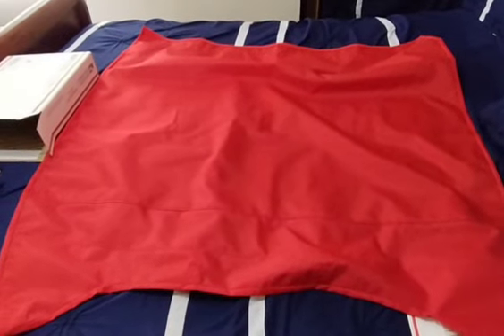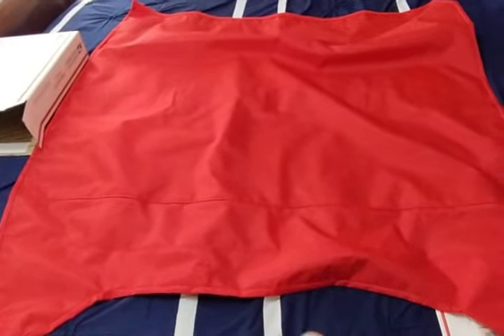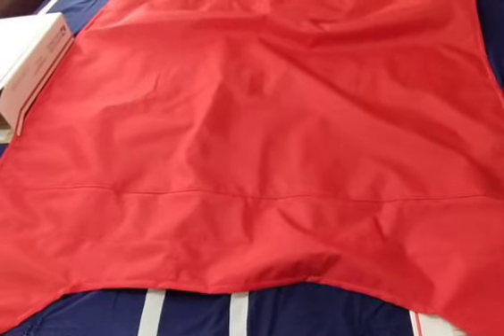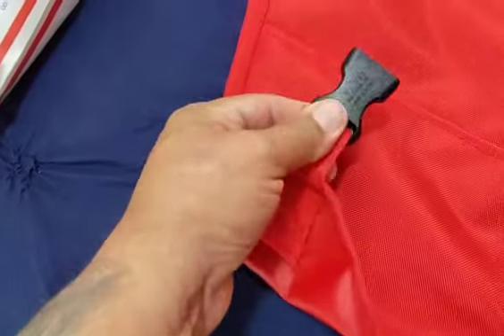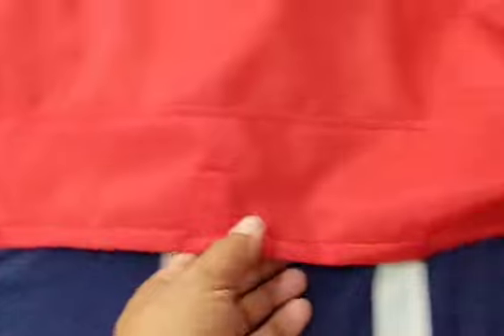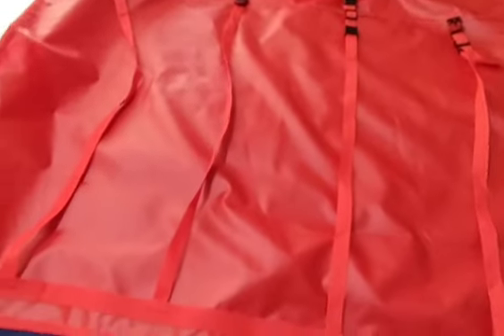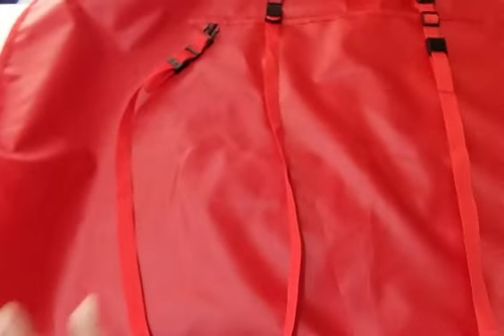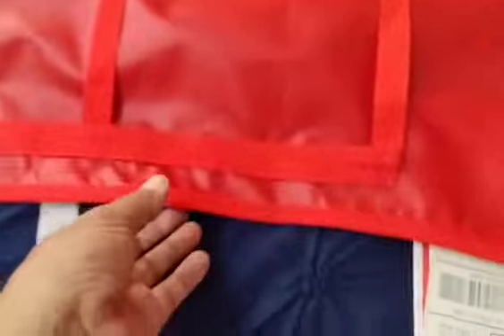Custom RED ♥️ Dune Buggy Bikini Soft Top for Meyers Manx Dune Buggy Clones by VW Aircooled Society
Custom RED ♥️ Dune Buggy Bikini Soft Top for Meyers Manx Dune Buggy Clone made by VW Aircooled Society ..